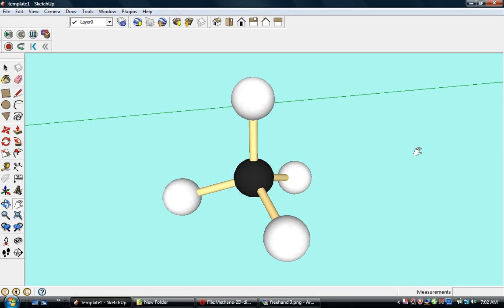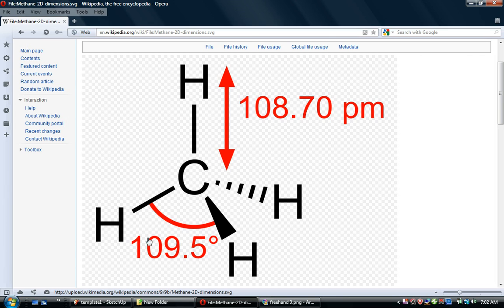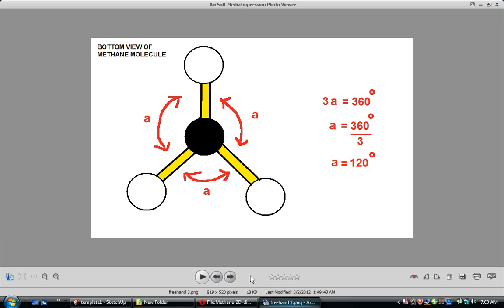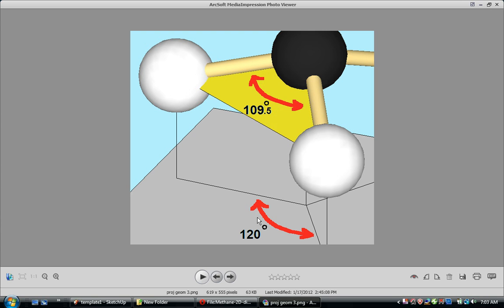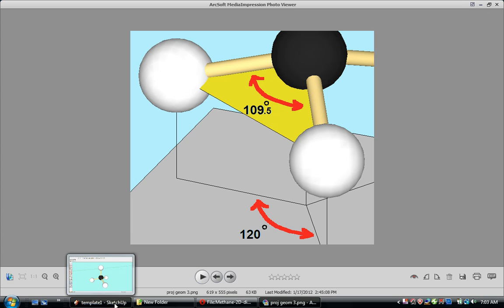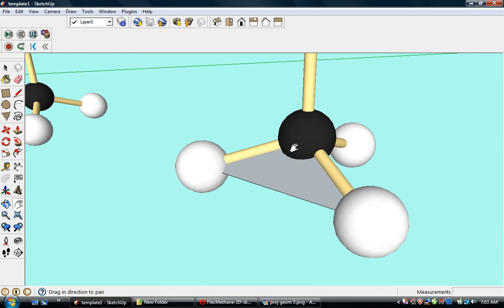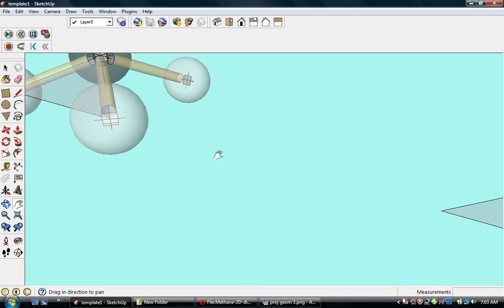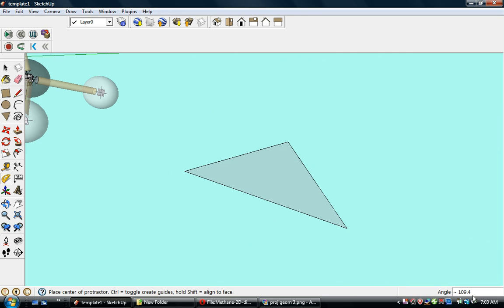MMIS-04: Methane Molecule in Sketchup, addendum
Modeling Molecules in Sketchup Video #4:  Methane Molecule in Sketchup, Addendum.  This video further explains how we used projective geometry to build the molecule.  (Error note:  when I said "under the atom," I meant "under the molecule.")